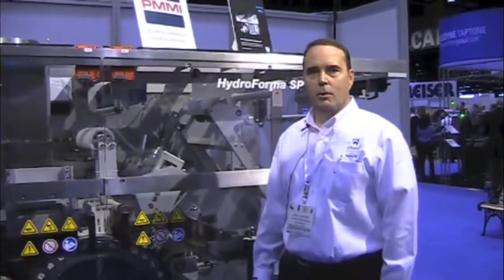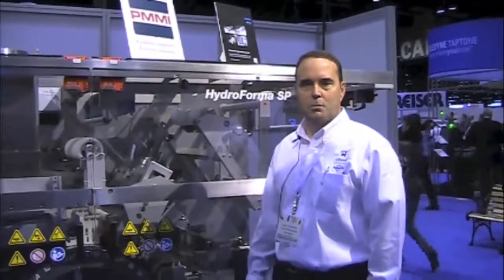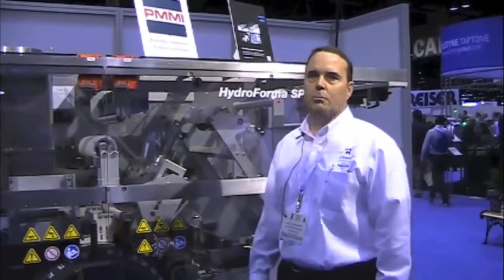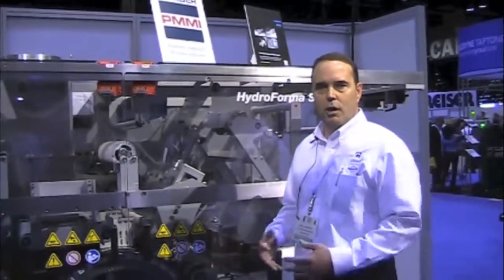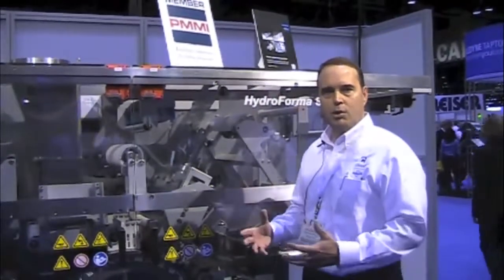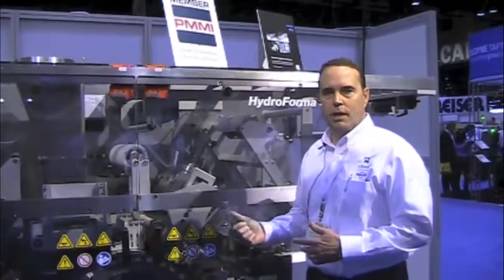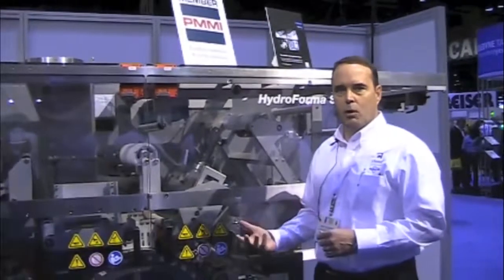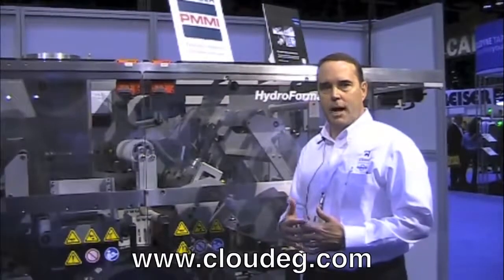Cloud's Hydroforma SP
View Mike Werner at Pack Expo 2012 as he explains the features available with the Hydroforma SP form, fill and seal small platform machine. This machine works with water soluble film to form water soluble pouches (e.g. laundry application, dish washer applications, fabric softeners, bubble bath, pigments and dyes, chemicals for agriculture and industry, etc.). The HydroForma SP is a smaller version of the larger HydroForma. It runs at about half the speed of the larger HydroForma and is offered at about half the price. The HydroForma SP has the ability to form, fill and seal both liquids and powders. This machine offers water soluble pouch applications with accurate pre-measured doses, end-user convenience, enhanced user safety and environmental friendliness.